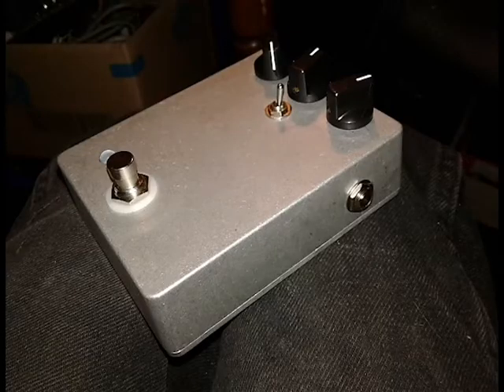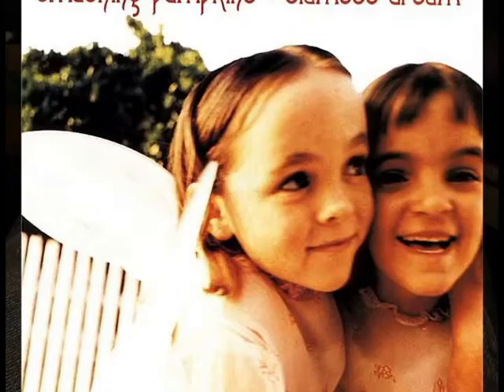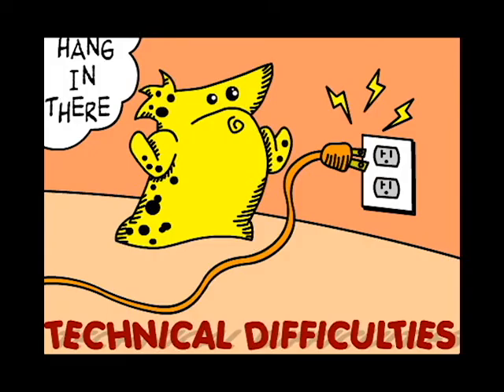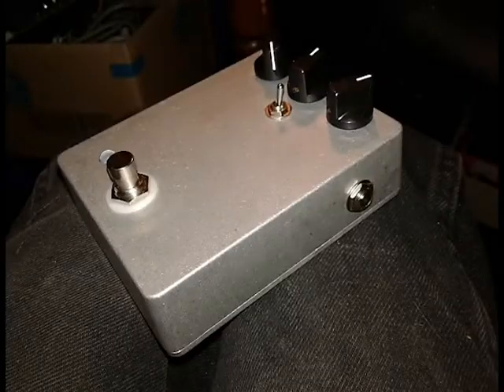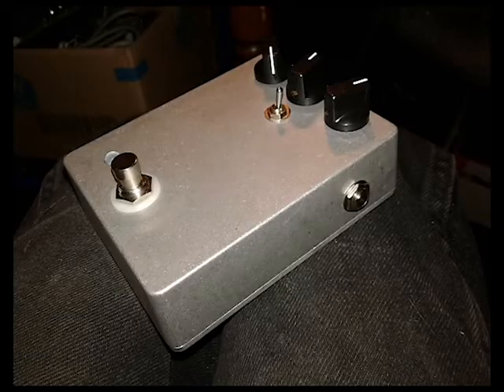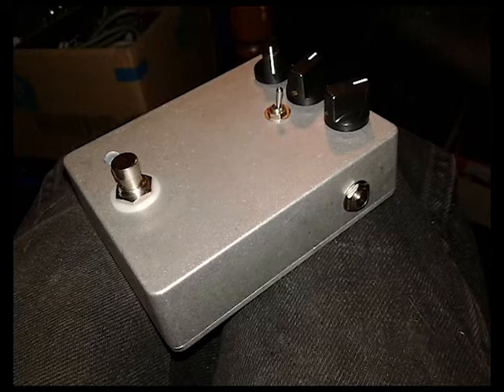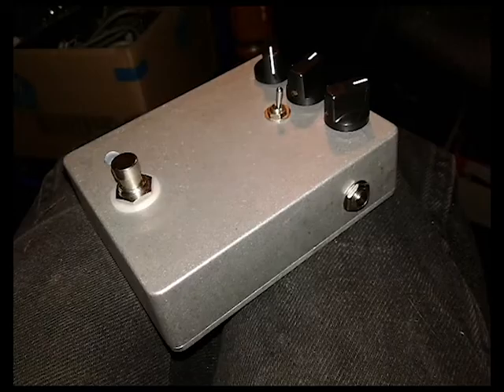G.R. Ampworks Big Muff Pi V5 Op-Amp Demo - A Pumpkin Pi?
In which my camera dies, my brand new guitar fizzs out, and we check out this muffy wonder anyhow.